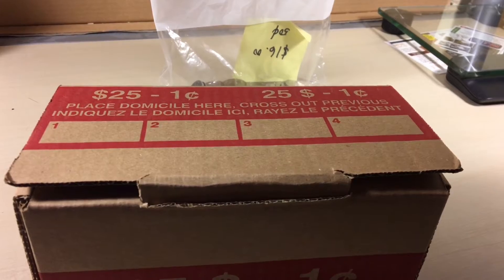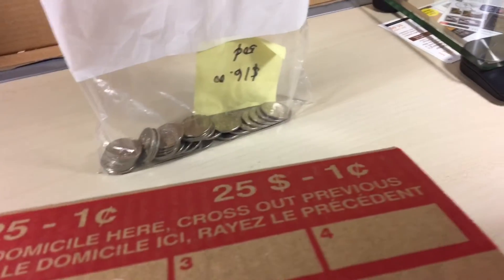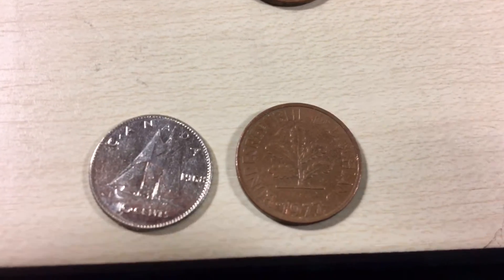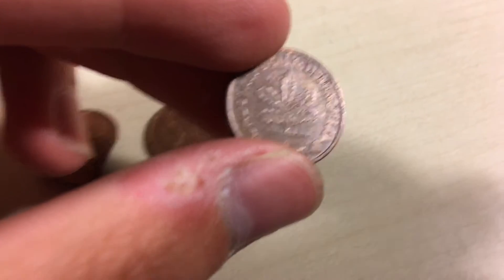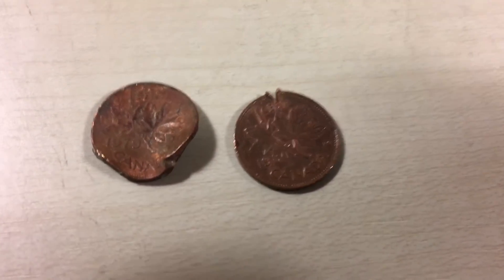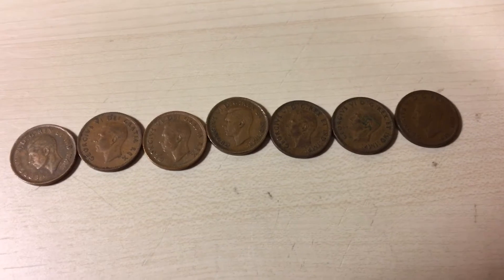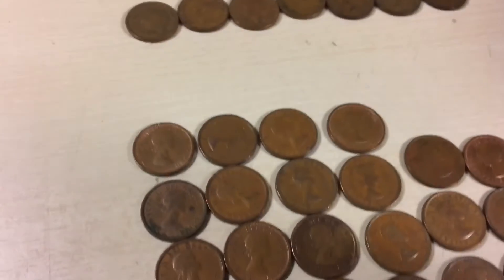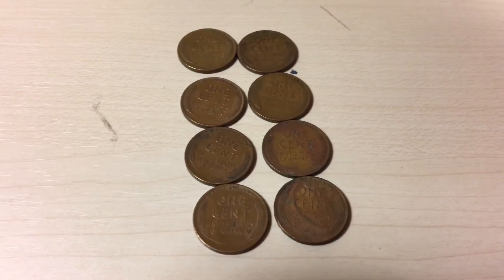WHEATS IN CANADIAN PENNIES??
I didn't get any silver out of the bag of 50 cent pieces just forgot to say that